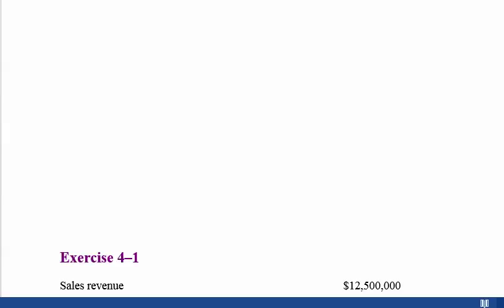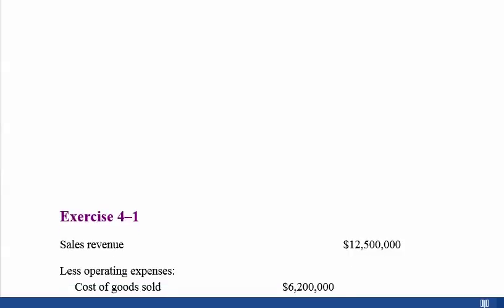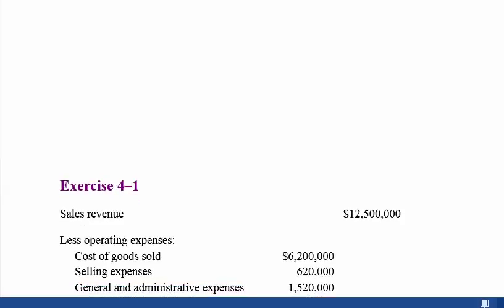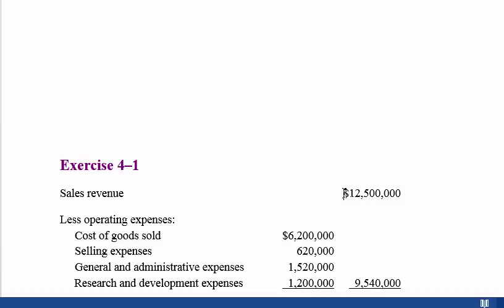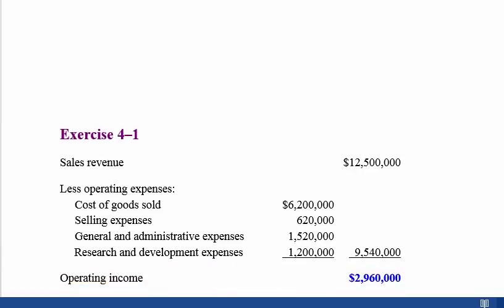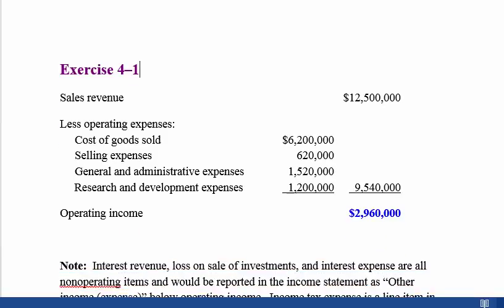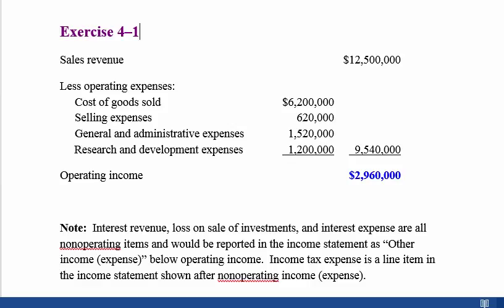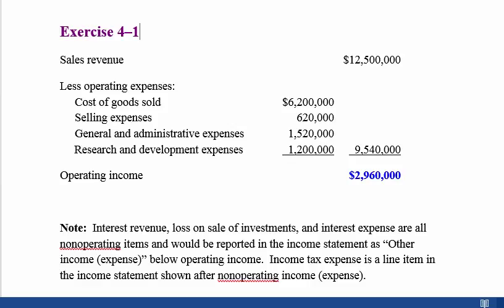E 4-1 Video ACC 220